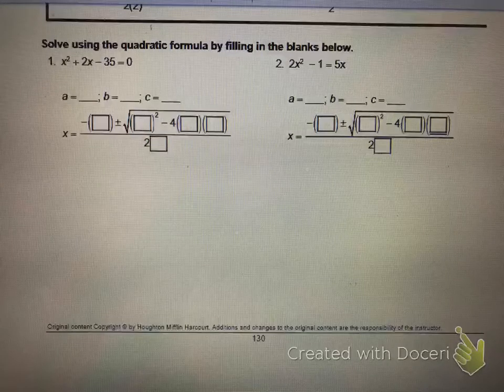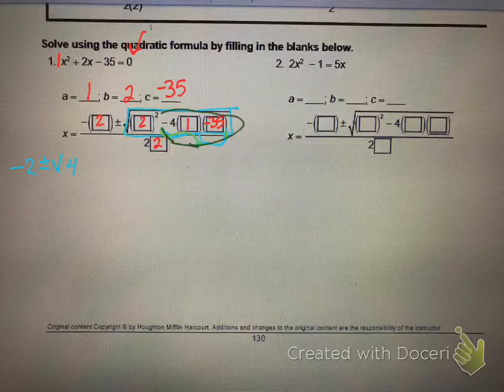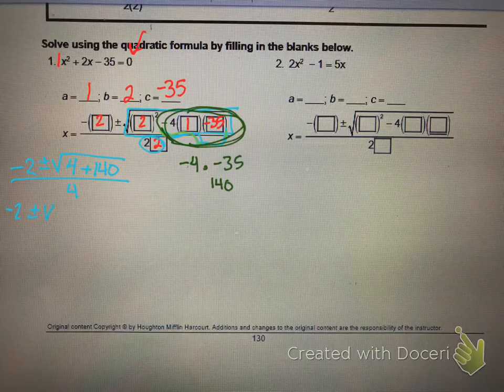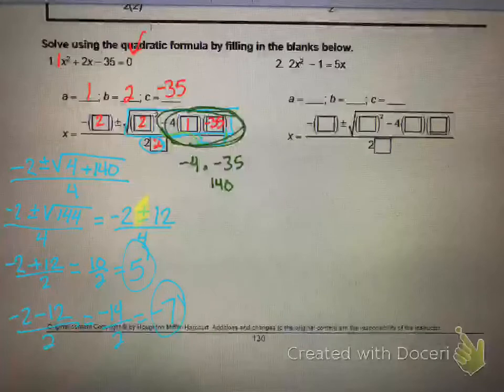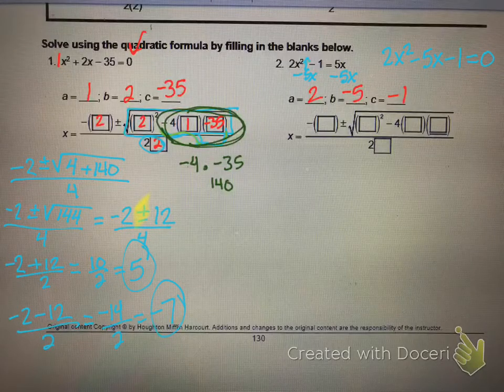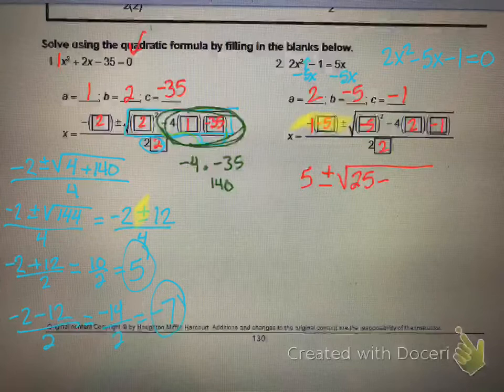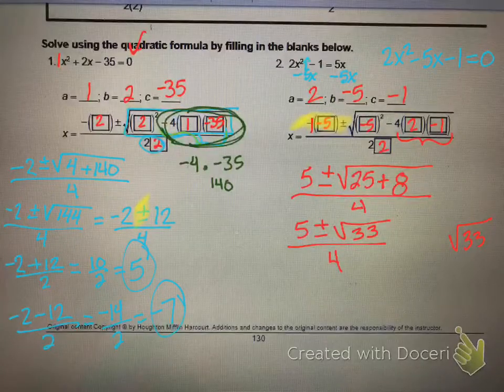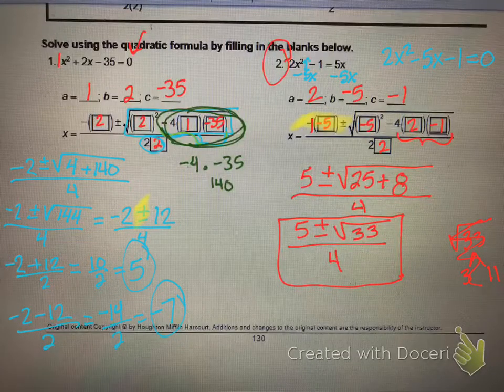11.3 Guided Notes